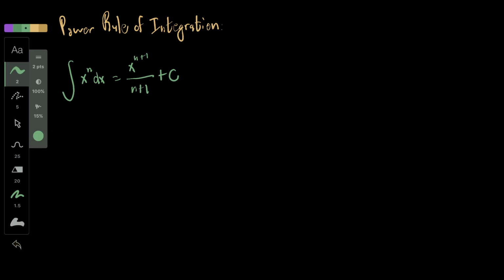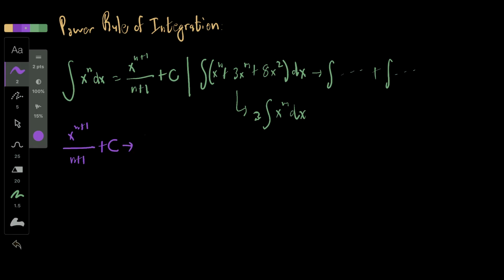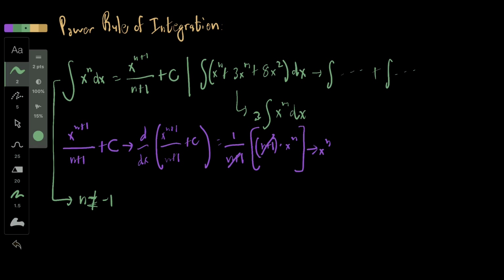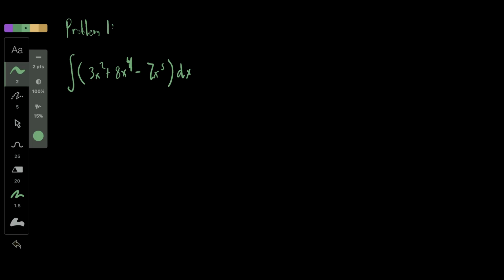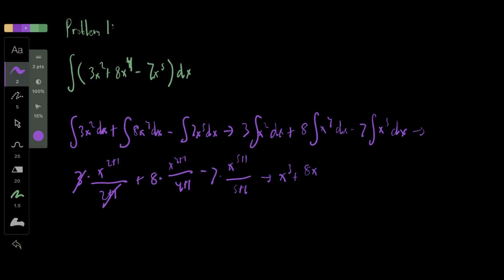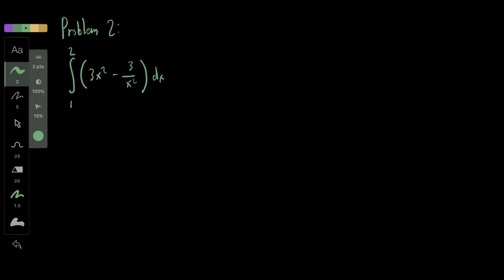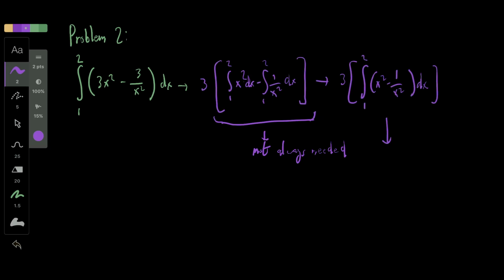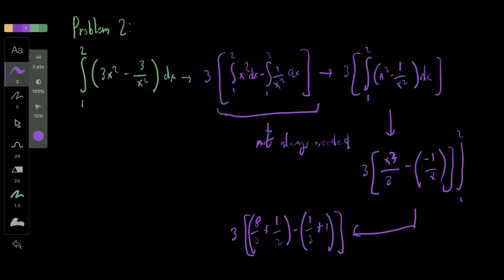Calculus: Power Rule of Integration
I’m sorry that I could not make any videos for some time but now I will resume making videos for all of you. This video is another video in the calculus series that will cover a topic more closely related to integral calculus, the other half of calculus. This video in particular will cover the power rule of integration. Thanks once again!
00:00 - Intro
00:13 - Overview of the Power Rule
02:03 - Proof of the Power Rule
02:55 - Quick but Important Pt
03:51 - Problem 1
06:19 - Problem 2
09:04 - Outro/Thanks for Watching